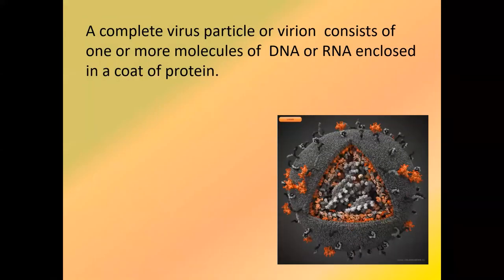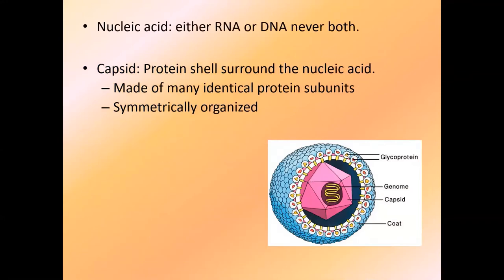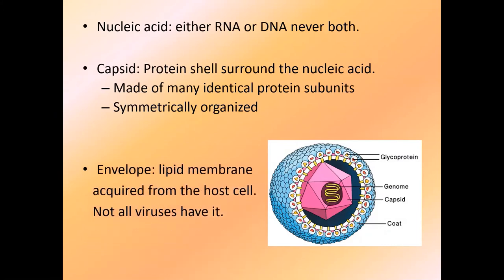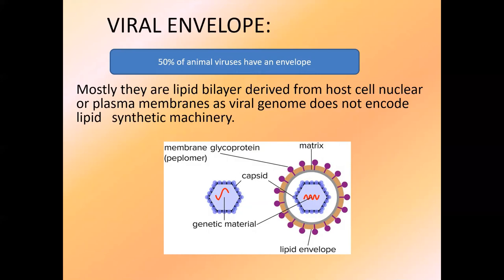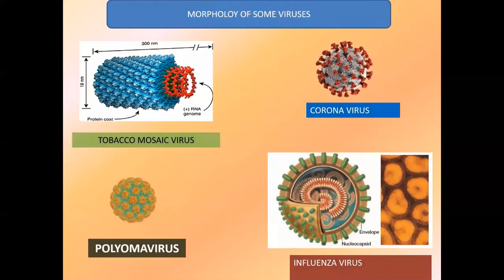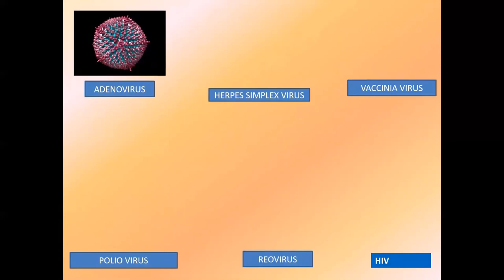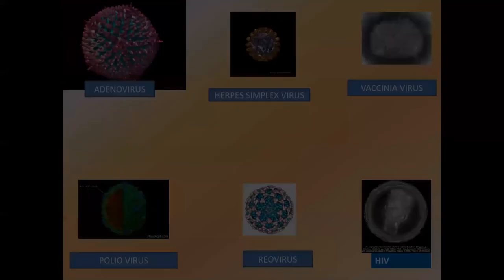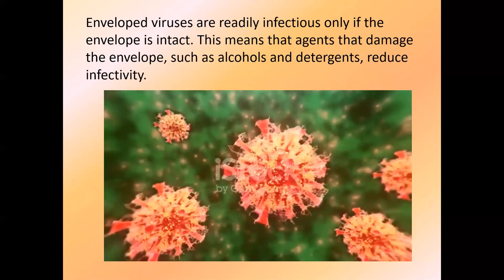STRUCTURE OF VIRUS🦠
HELLO EVERYONE!
THIS IS A SHORT VIDEO ON PRELIMINARY IDEA ON STRUCTURE OF VIRUSES.
ALSO DO CHECK ON MY OTHER VIDEOS ON THIS CHANNEL.